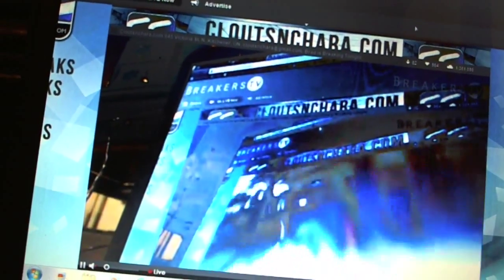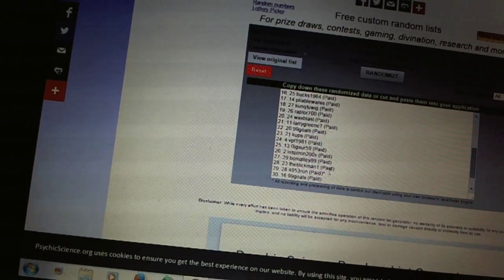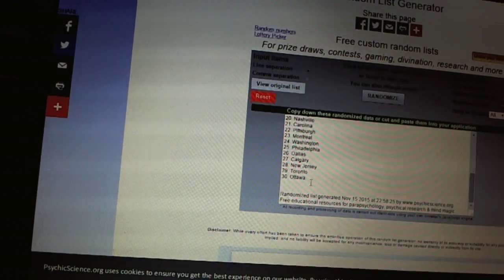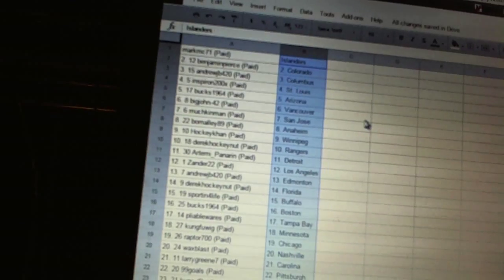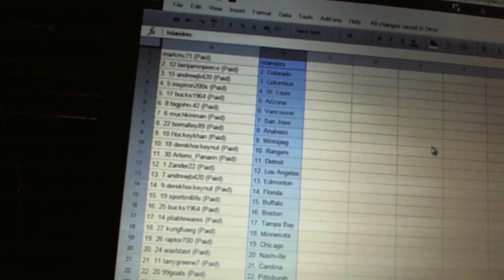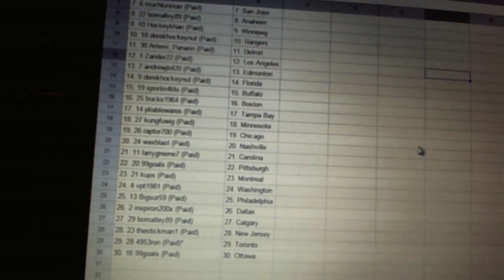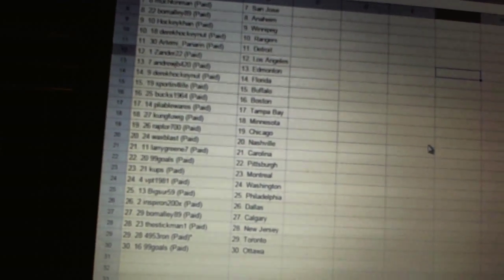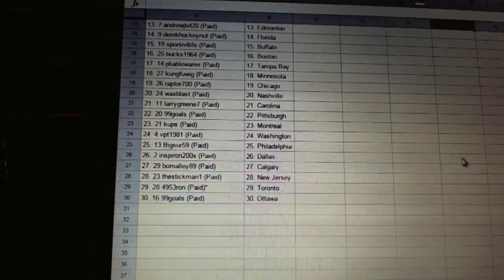C&C #5421 Team Randoms